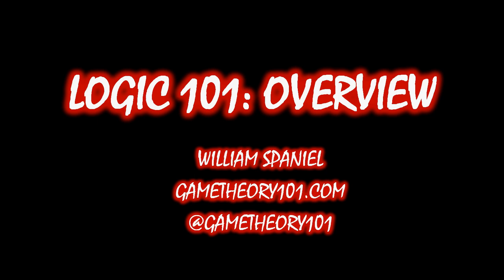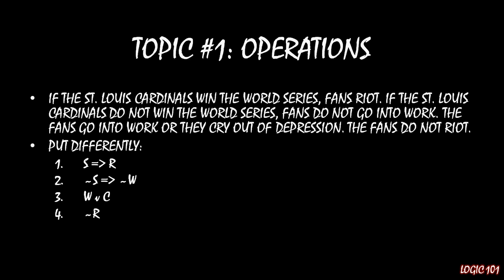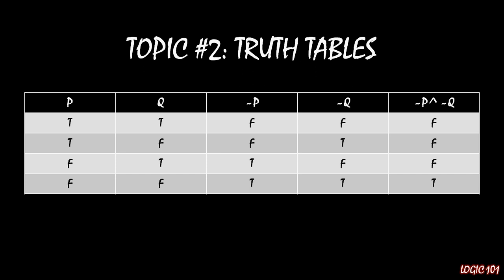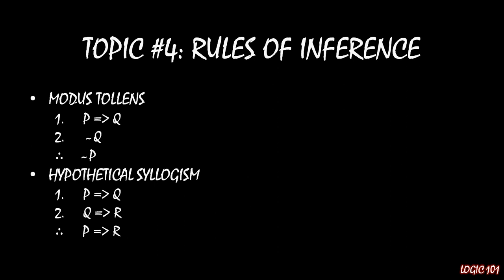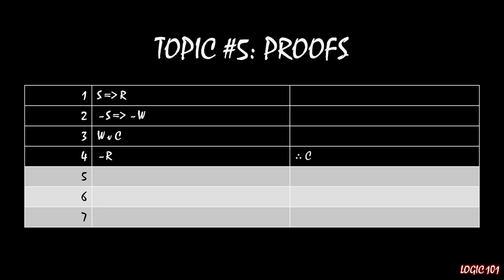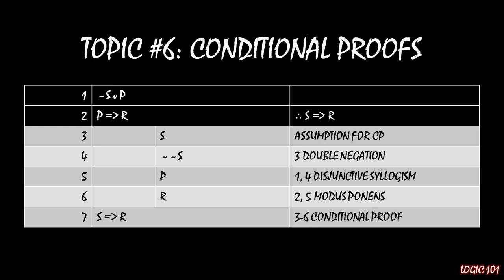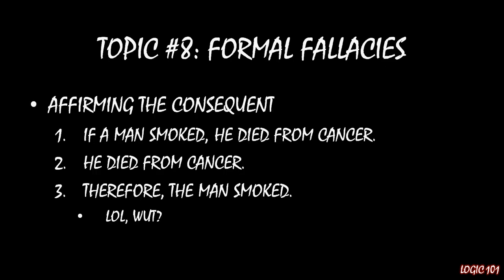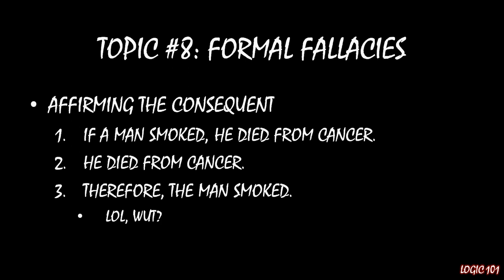Logic 101 (#2): Overview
Our journey into sentential logic has eight steps:

1) Logical Operations
2) Truth Tables
3) Replacement Rules
4) Rules of Inference
5) Proofs
6) Conditional Proofs
7) Proof by Contradiction
8) Formal Fallacies